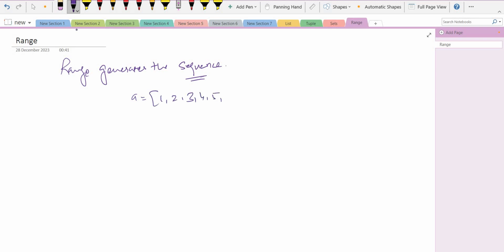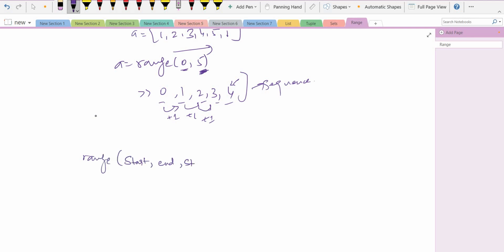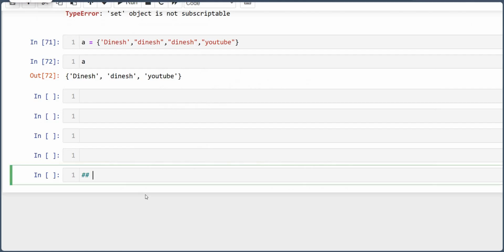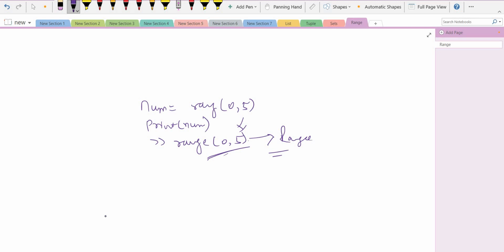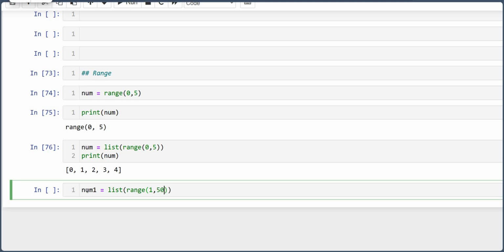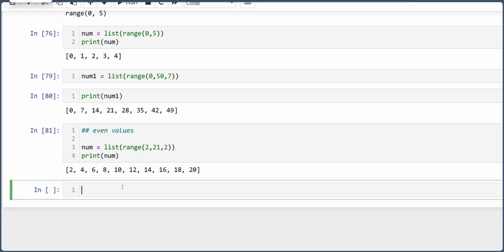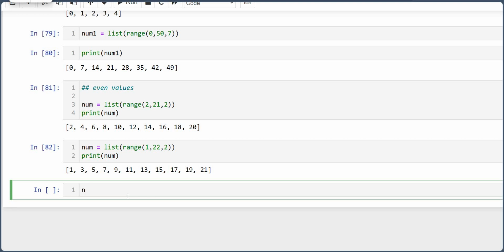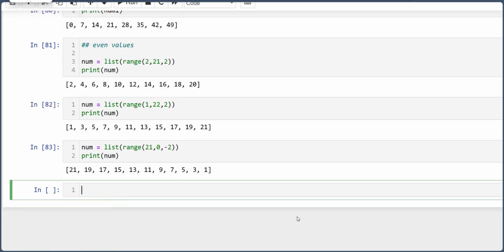Lecture-10 Range Data types | Python programming for beginners | Python tutorials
Range is important types of sequence data types.
Range generates the sequence from start to end point.
Very helpful in loops.